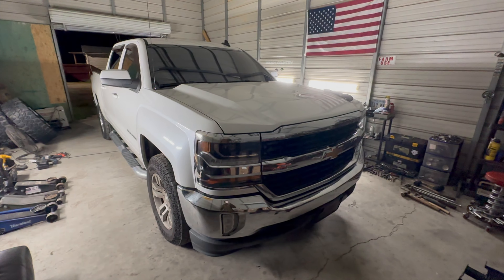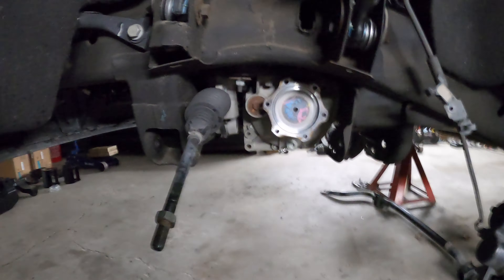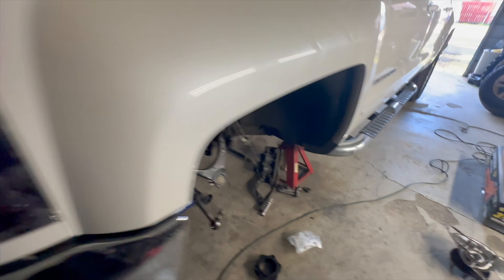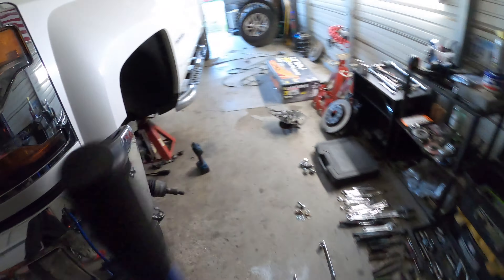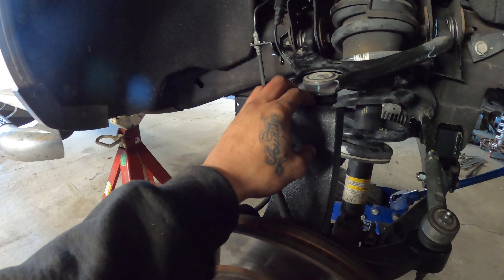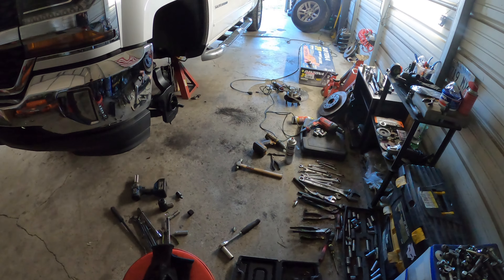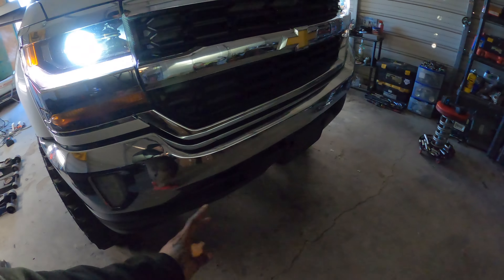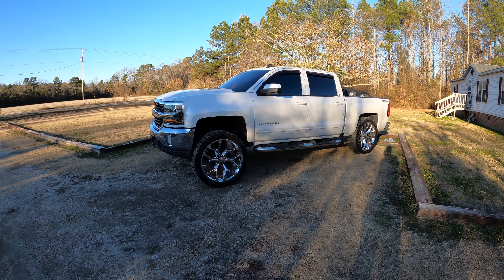6" ROUGH COUNTRY PUT ON A 14-18 SILVERADO WITH 26s and 37s!